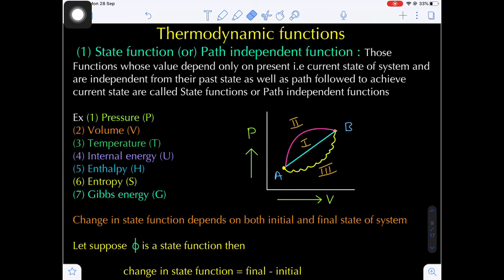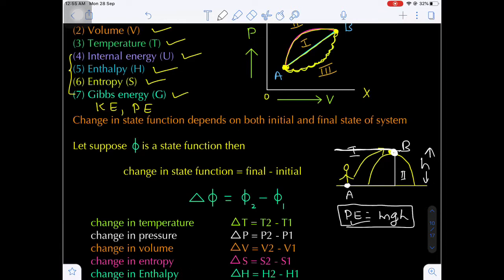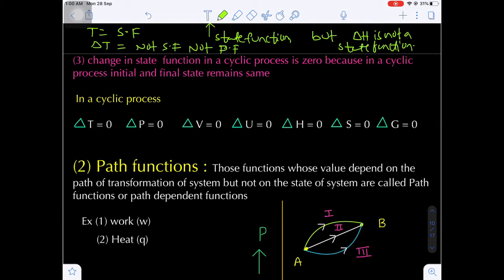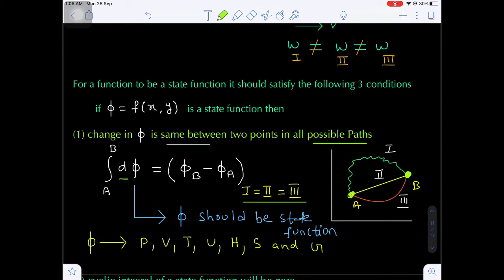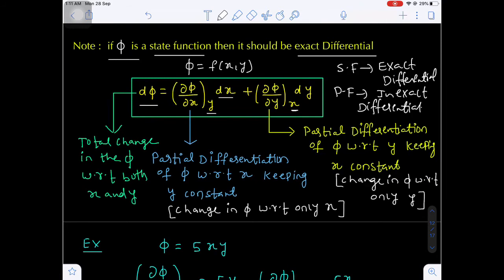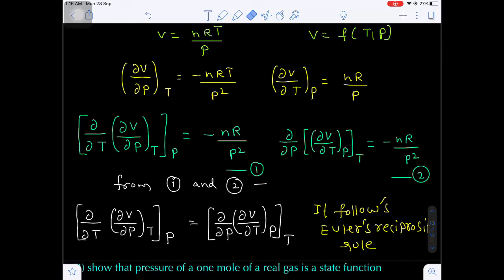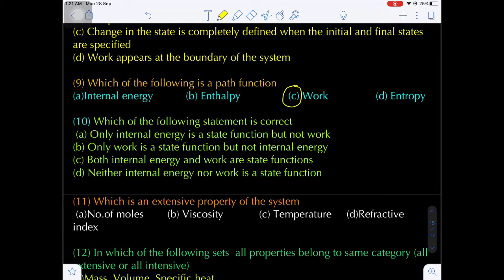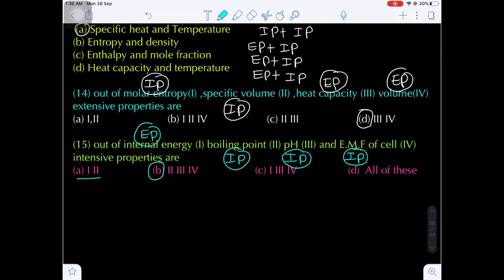State functions and Path functions (Thermodynamics) Lecture - 2 IIT/JEE and NEET By SR Sir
State functions and Path functions (Thermodynamics) Lecture - 2  IIT/JEE and NEET By SR Sir please like ,subscribe and share don’t forget Turn on the bell icon to get the notifications first